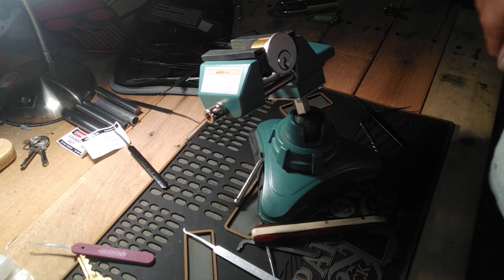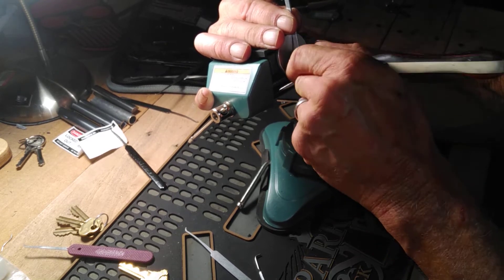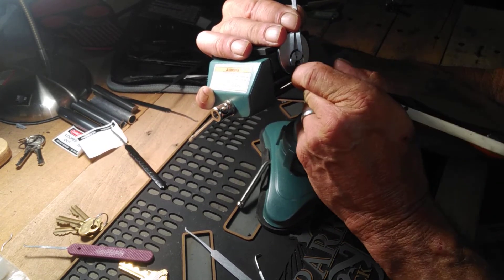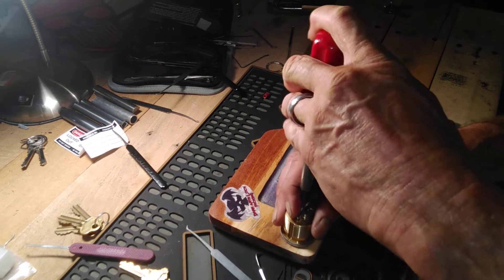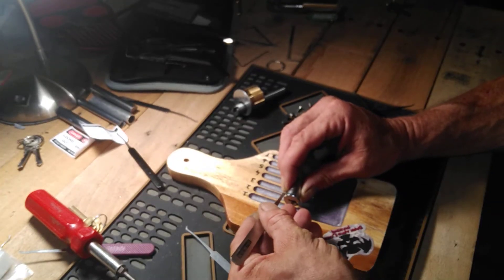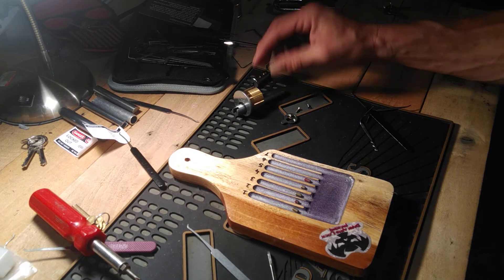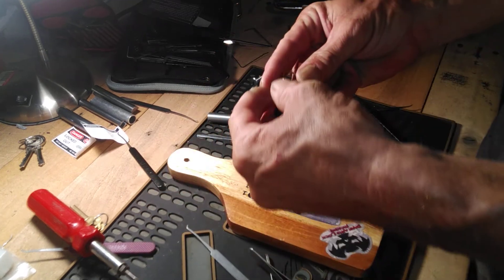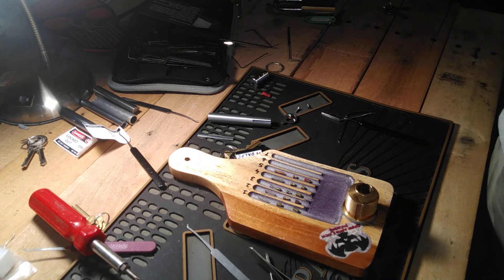#369. VOODOO by DALP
A great challenge Lock by DALP.